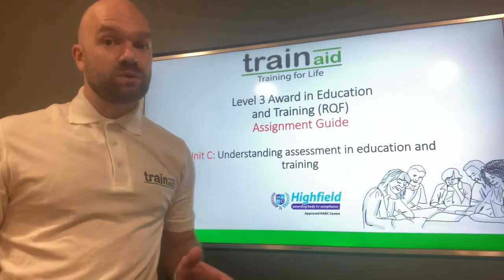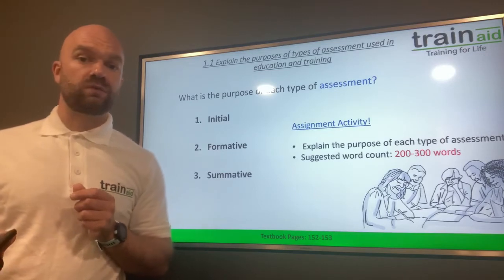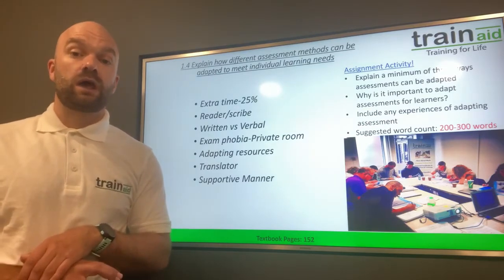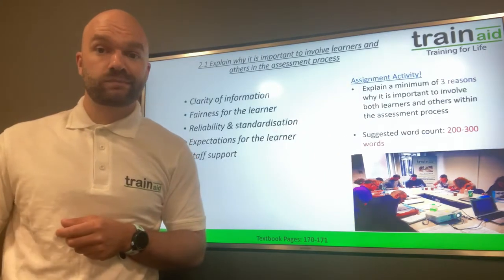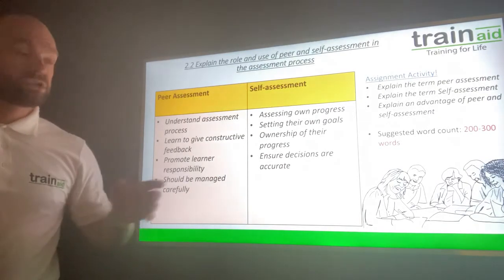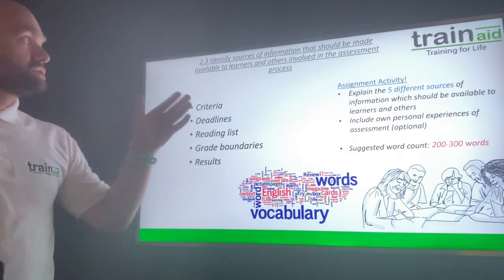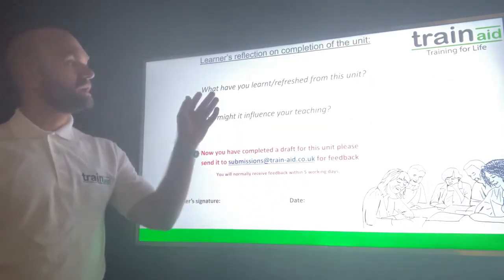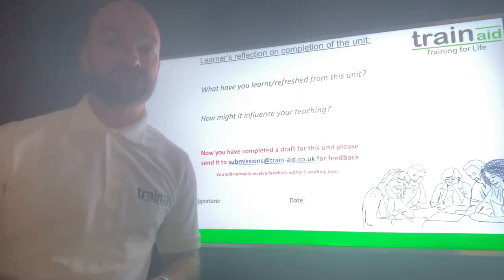Level 3 Award in Education and Training - Unit C Assignment Support Guide